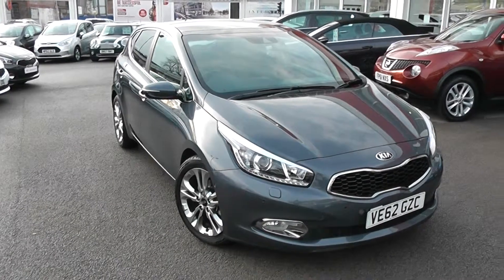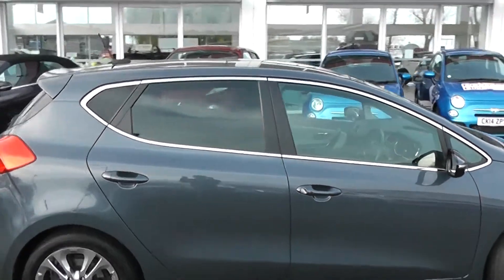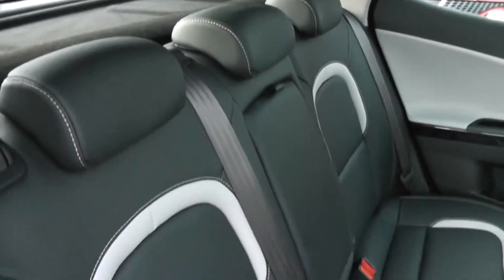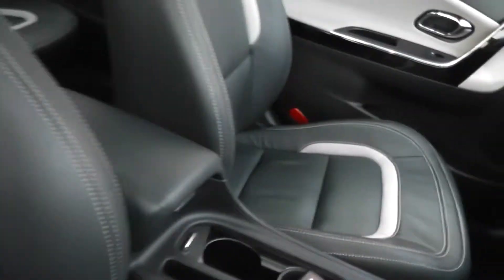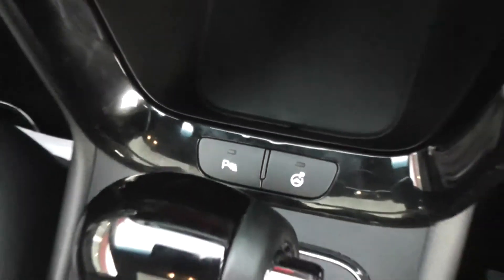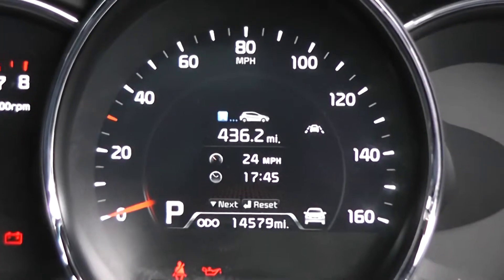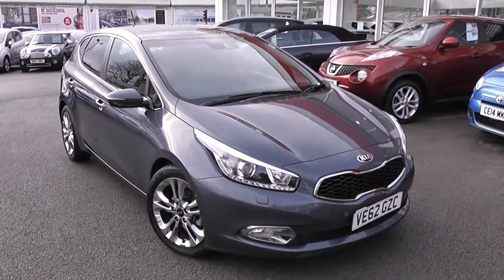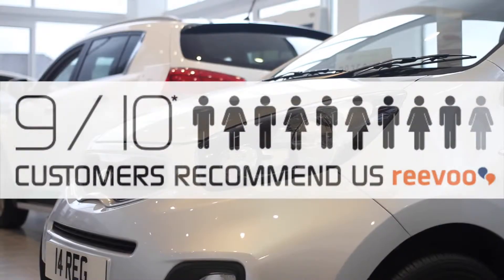Wessex Garages | Used Kia ceed 4 Tech SAT NAV on Feeder Road | VE62GZC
Features of this Kia ceed 4 Tech (GDi DCT) from Wessex Garages, Feeder Road, include keyless start and entry, duel zone climate control, AC, heated seat, leather, SAT NAV, reverse parking sensor, reverse parking camera, AUTO PARKING MODE, start/stop and more.